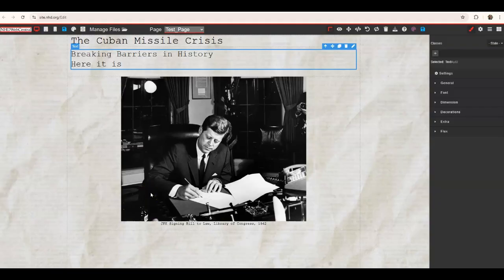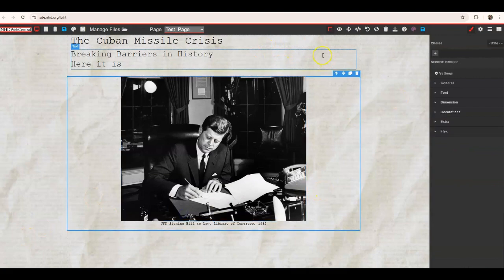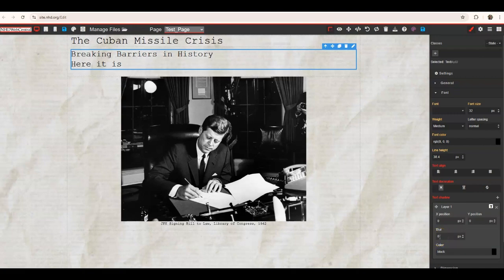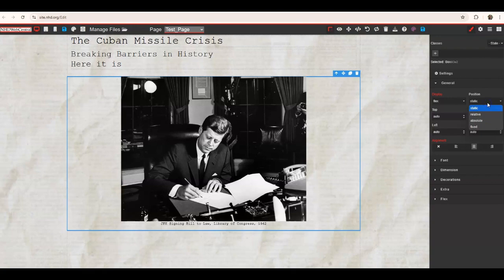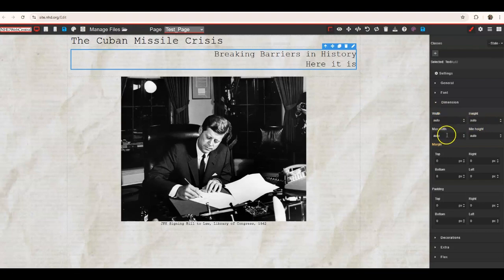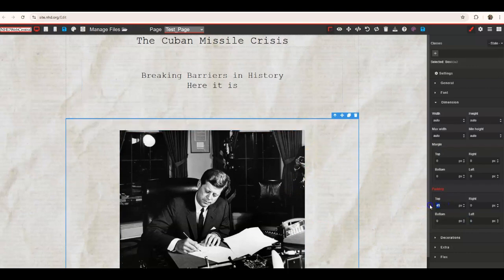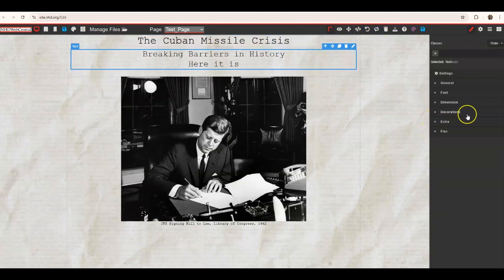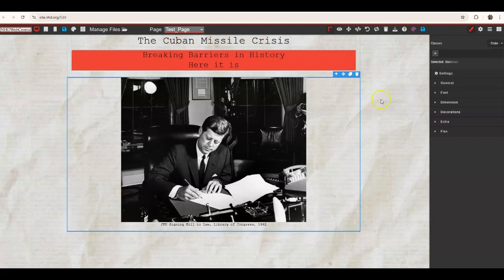NHDWebCentral - Advanced Features Overview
Note: This video was made for the 2024–2025 contest, so some things might look a little different from what you see now on the website builder— but the information in the video still works for this year's contest. For full instructions, visit NHD.org/NHDWebCentral.